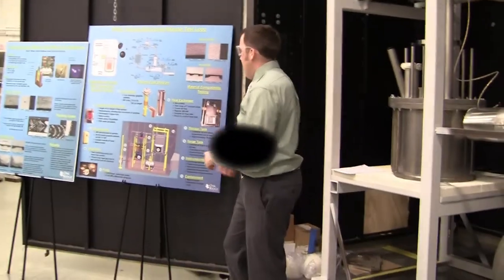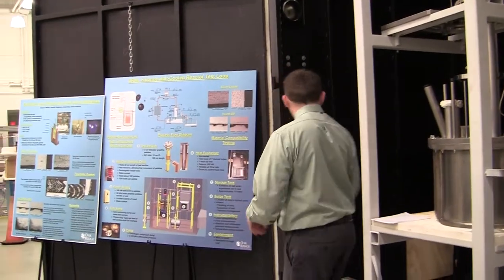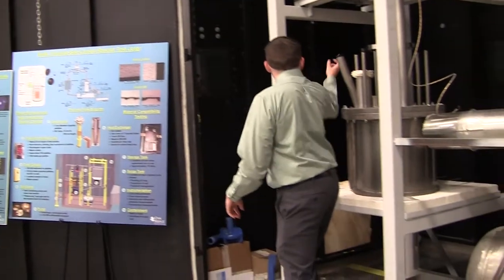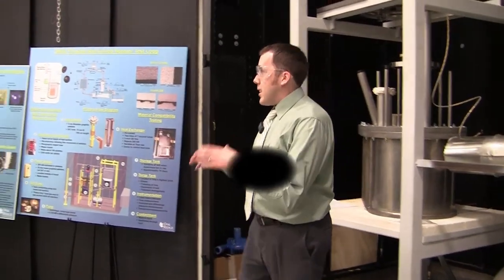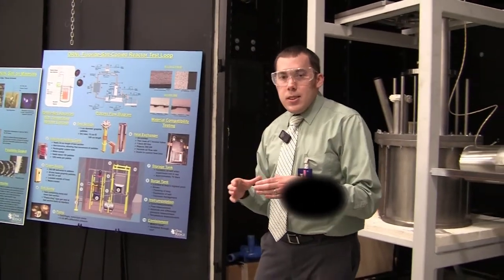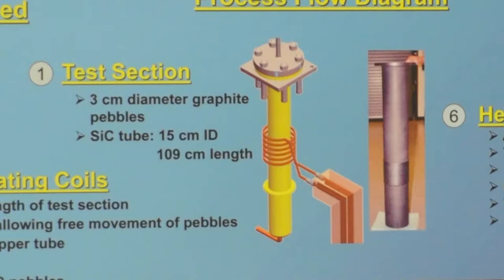2h52m41s19f ORNL Molten Salt Loop - Electric Inductive Heater to Simulate Fission - TR2016a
We're using an inductive power supply which would be located on the outside here so it comes in kind of through the wall here around the test section and it inductively heats the pebbles without using fission it's kind of the only way to really get heat into the system.